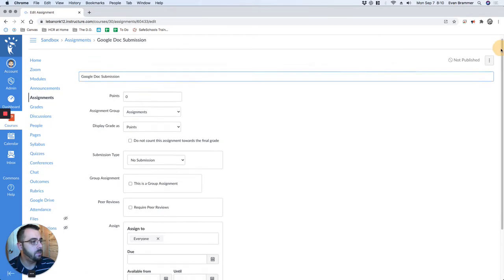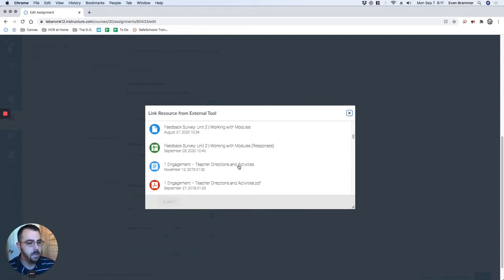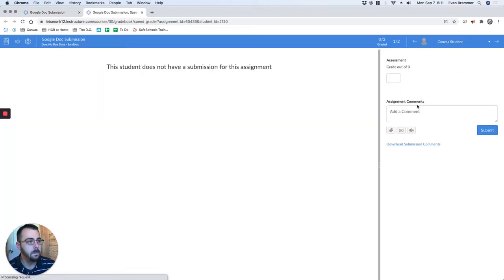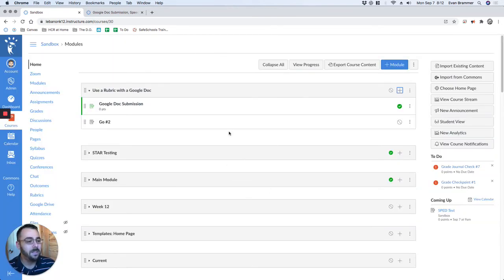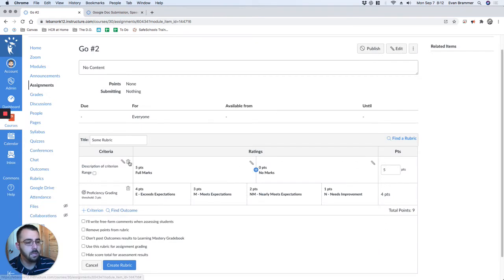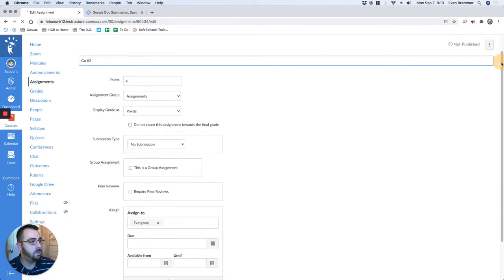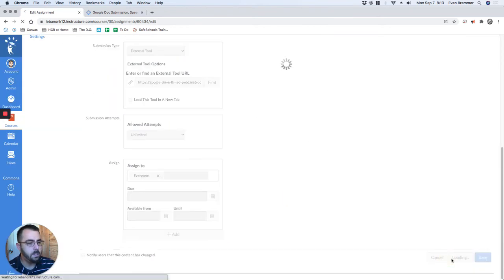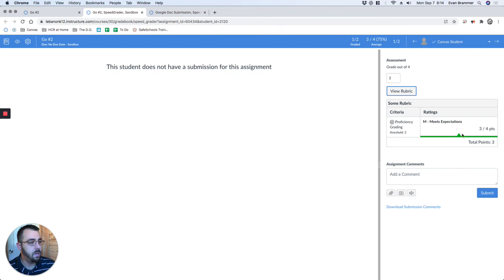Hack - How to Use Rubrics with Google Doc Submission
Using rubrics can speed up your grading and give more feedback to students - however there's a glitch in the Canvas system that prevents you from applying a rubric to an external tool like Google Docs.